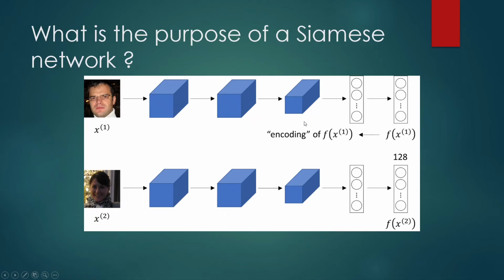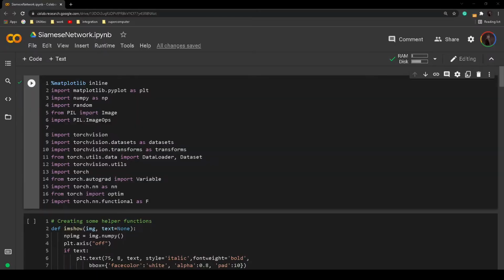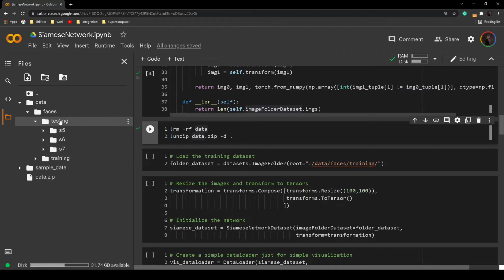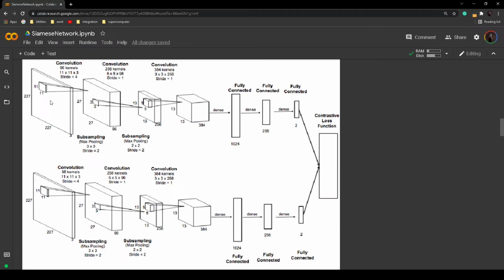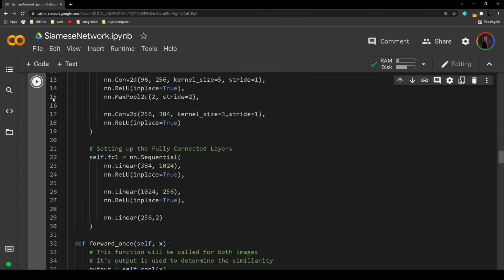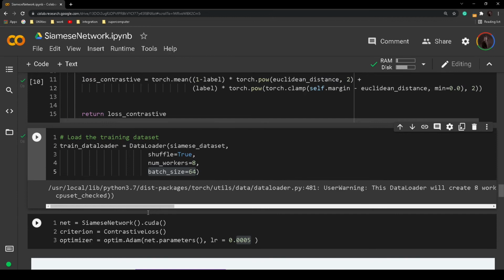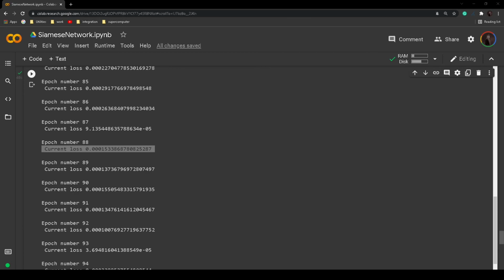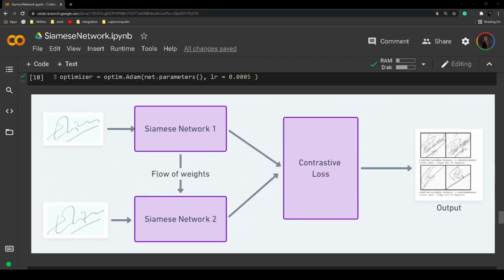14 PyTorch tutorial - How to create Siamese Networks and create a face recognition system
In this video, we have covered how the basics of Siamese Neural Networks and how you can do a full implementation in PyTorch. We have also created a simple person recognition model!

If you have any questions, write them in the comment section below.

Timestamps
00:00 Introduction
04:22 Full implementation